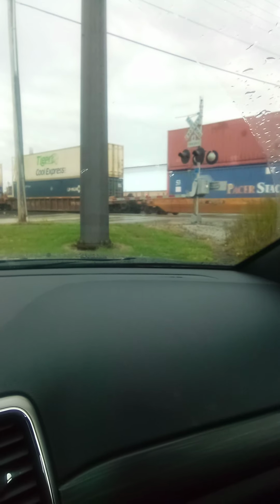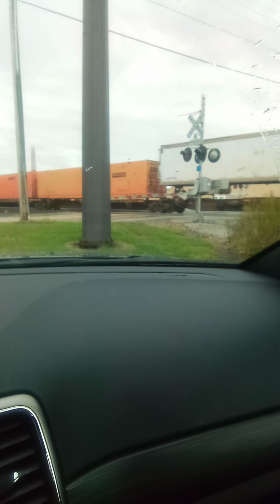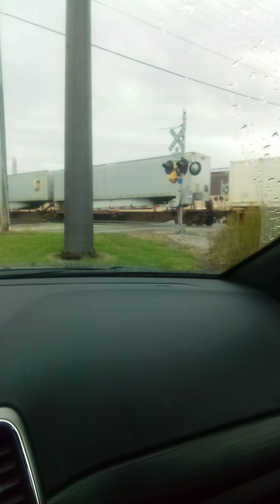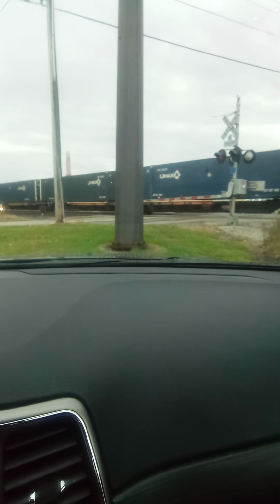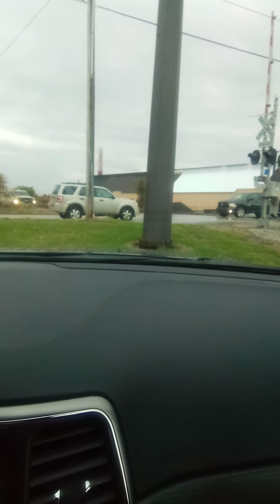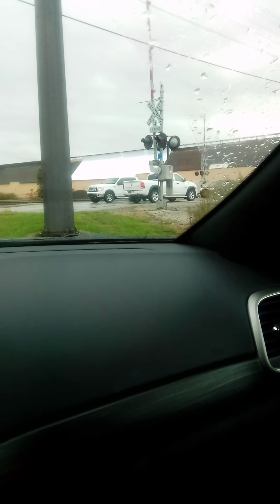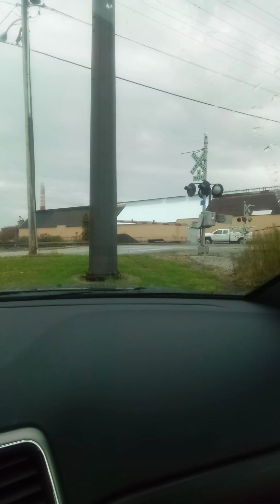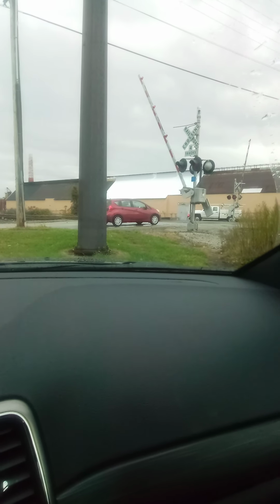CSX Intermodal Freight Train is Heading West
at the shell station in Erie Pennsylvania